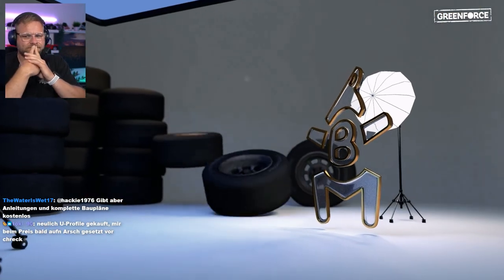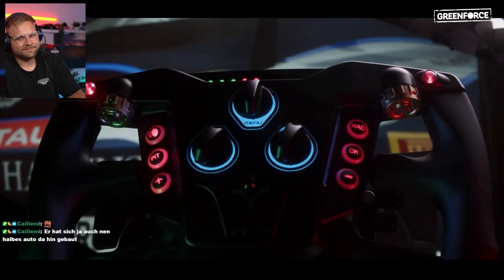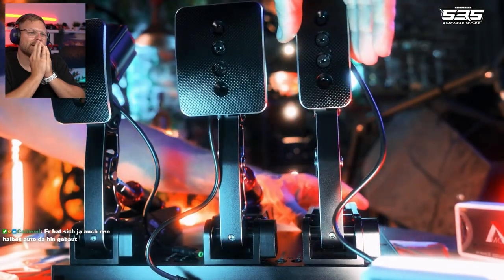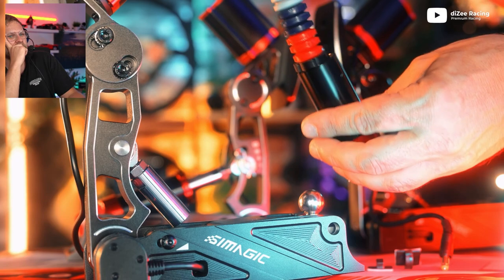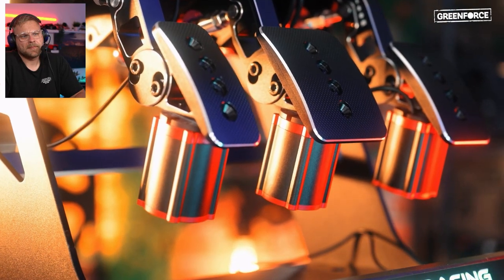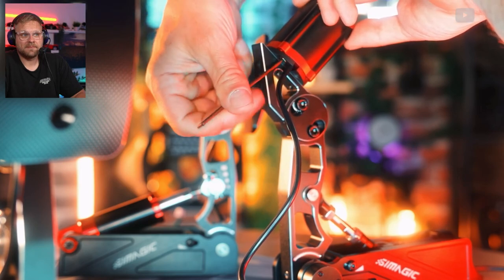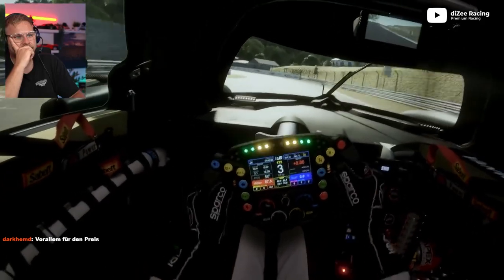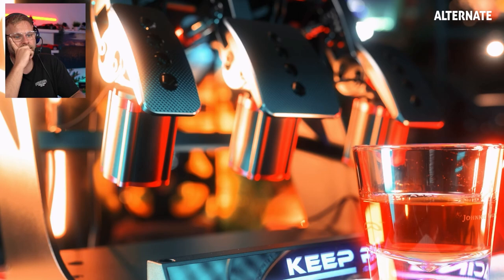Diese Sim Rig Pedals sollen wohl alles verändern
**=Reflink